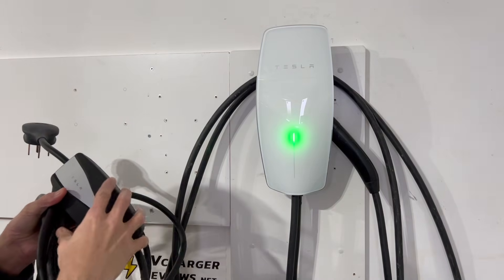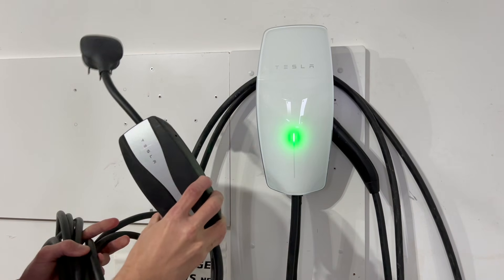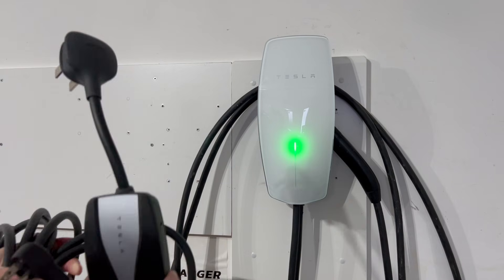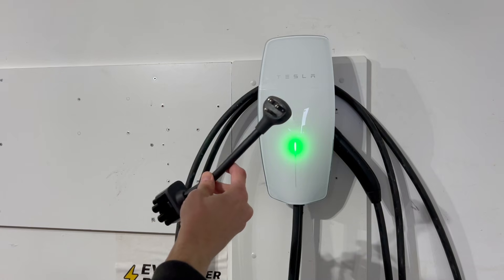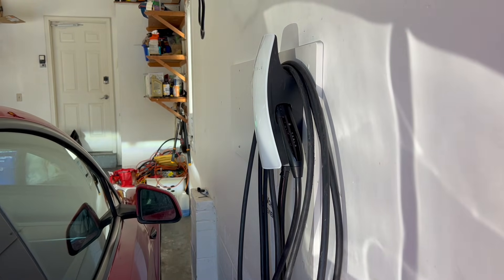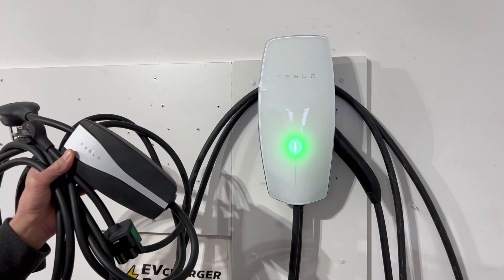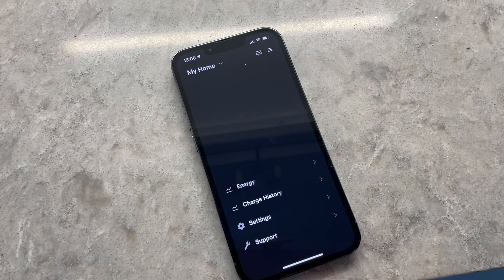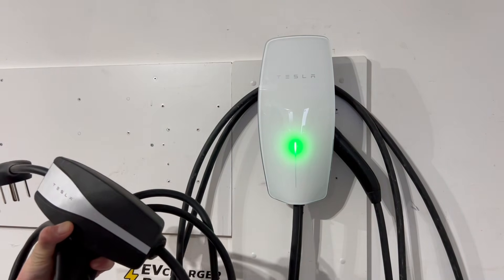Tesla Wall Connector OR Mobile Connector? How to decide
Both Tesla EV chargers are good products, but they have different advantages and applications.
Wall connector
Mobile connector
Mobile Connector maxes out at 32 amps (7.2 kW), it will add about 10% per hour to a Model 3/Y, while the wall connector can go up to 48 amps and add 15% of battery per hour for those same cars. However, the TWC needs to be professionally hardwired to your electrical panel, while the TMC offers several types of outlet adapters. The cost difference is not substantial if you also need to be wired up for 240V level 2 charging in your home, so the Wall Connector is a better choice long-term for most people. But renters, and people who do not want to make a permanent installation, will be happy with the mobile connector.